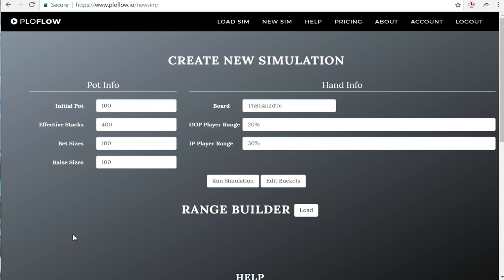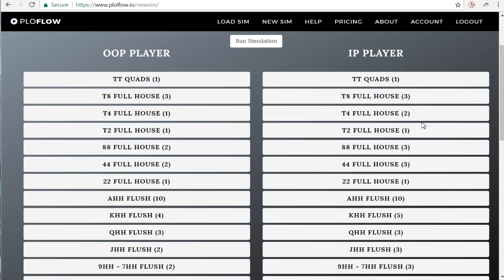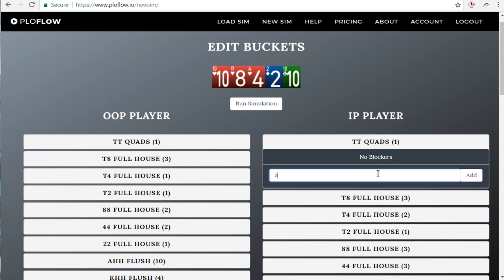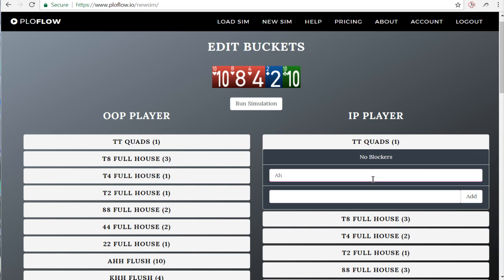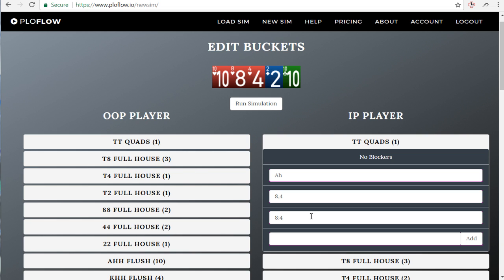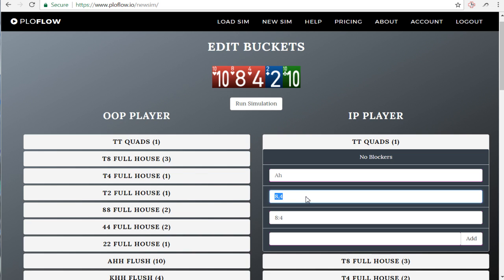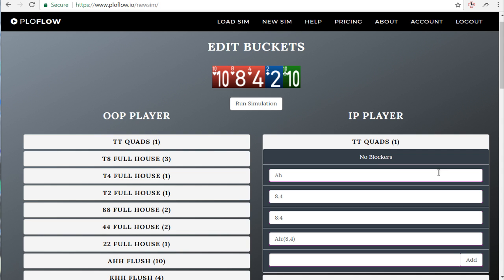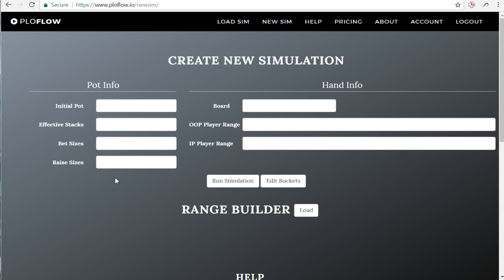PLOFlow.io Pot-Limit Omaha GTO Solver: Custom Buckets